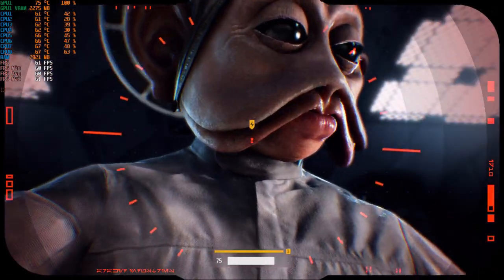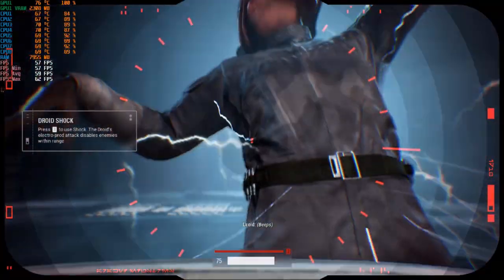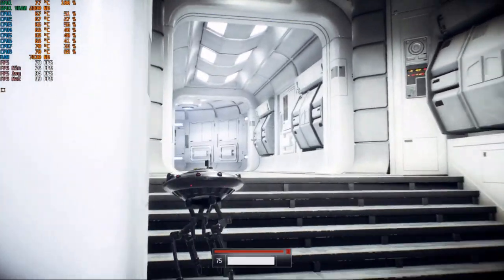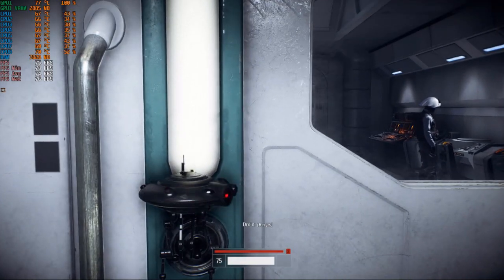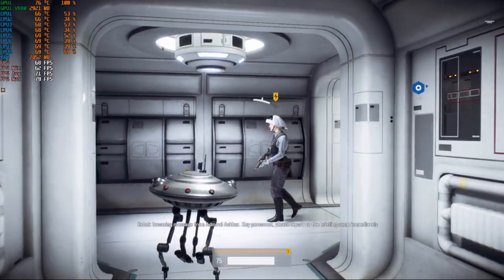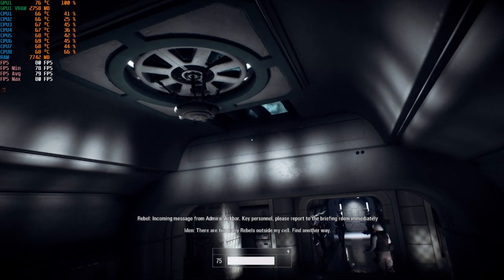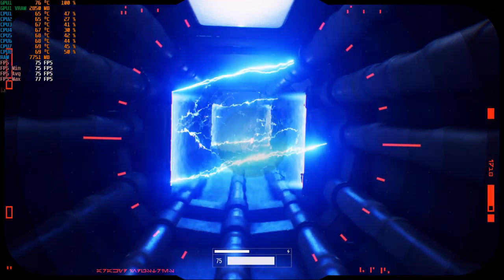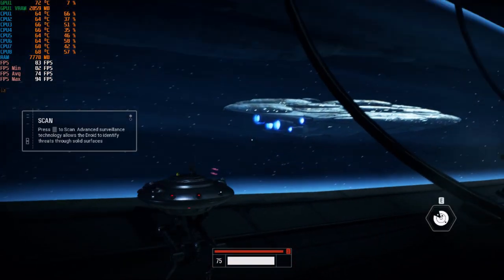Star Wars Battlefront II PC GTX 1050 Ti 4GB GDDR5 & Intel i7-3770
GPU GTX 1050 Ti
8GB RAM
CPU Intel i7 3770